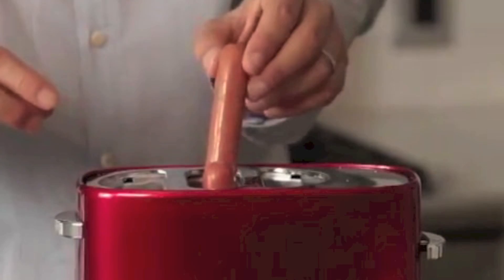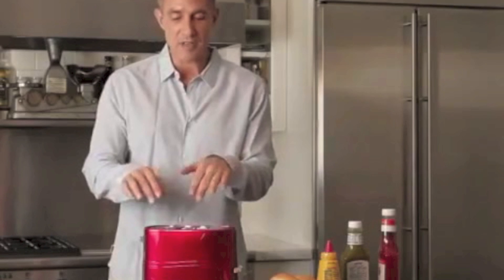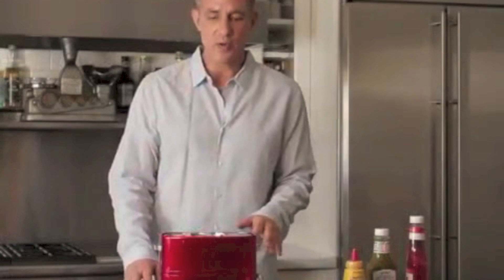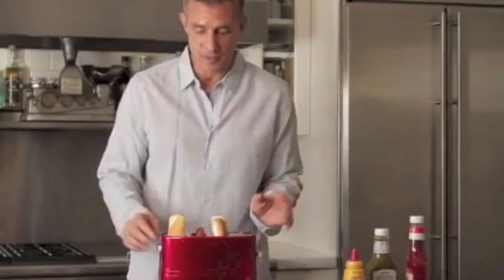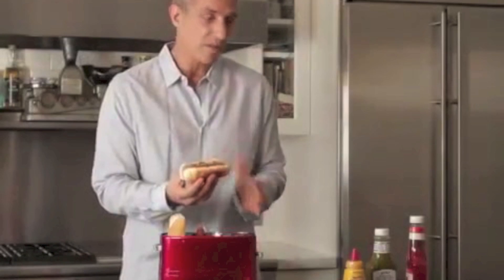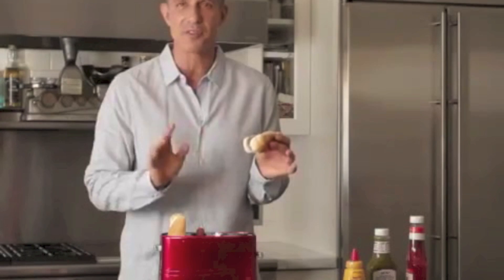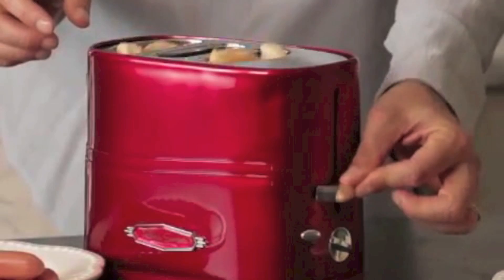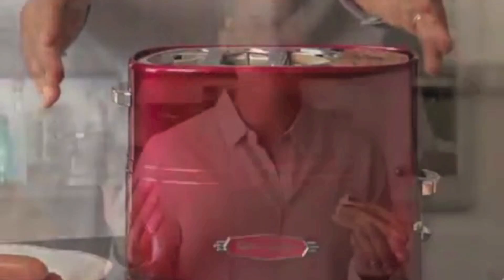SMART Worldwide - Retro Red Hot Dog Toaster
The Pop-Up Hot Dog Toaster is a fast, fun and convenient way to enjoy hot dogs. This unit holds up to two regular-sized hot dogs and two hot dog buns at one time. A fun way for guests of all ages to enjoy delicious hot dogs, the Pop-Up Hot Dog Toaster is perfect for entertaining, as well as a quick meal solution. Now cooking hot dogs is as simple as making toast!